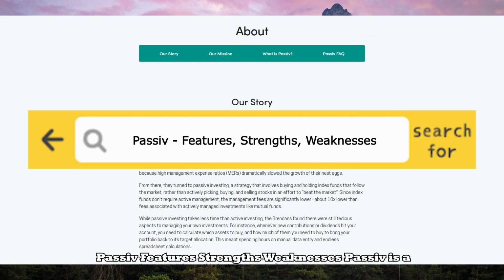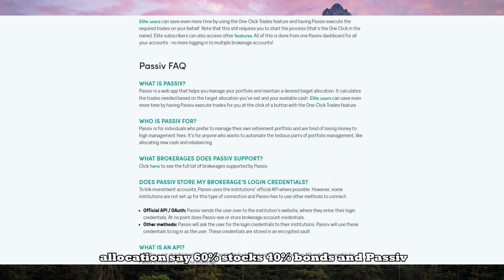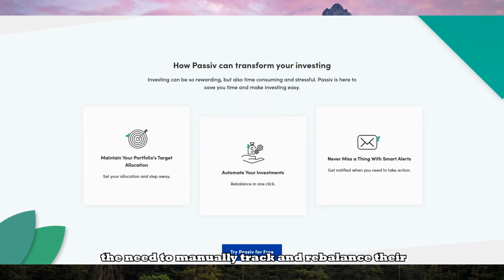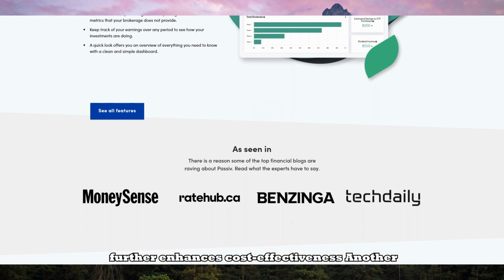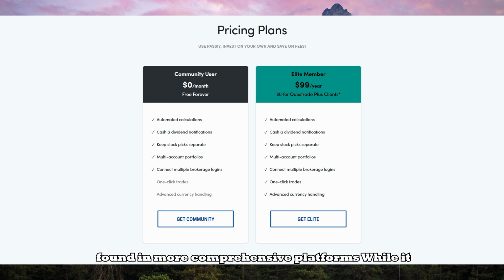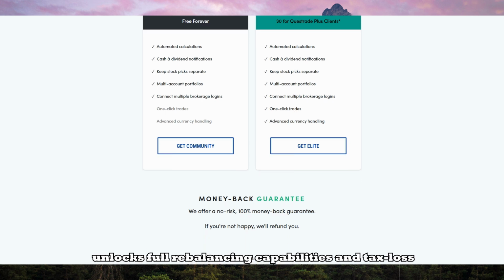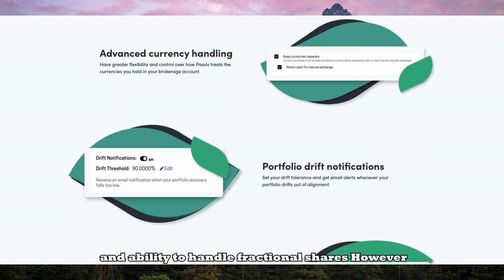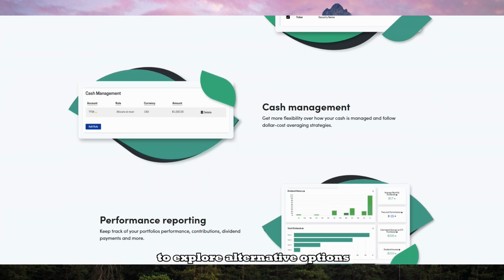Passiv Review – Automate Your Portfolio?